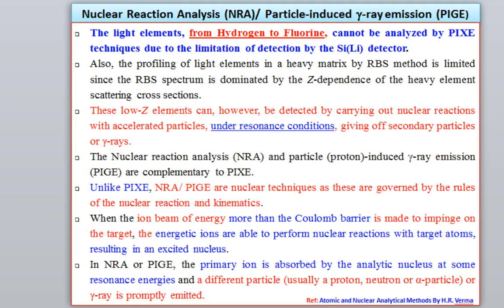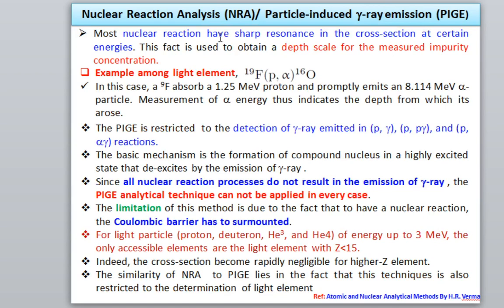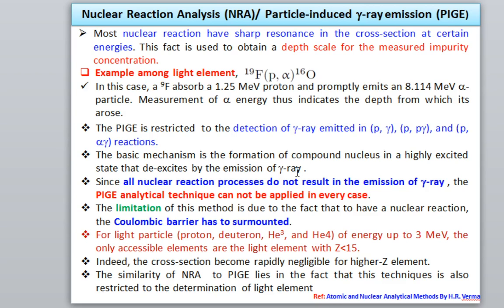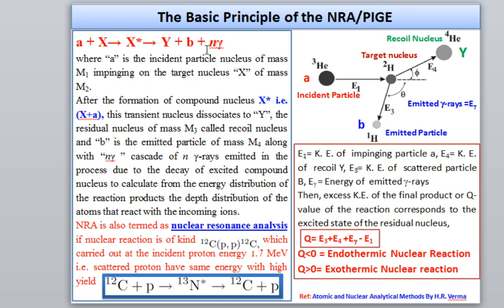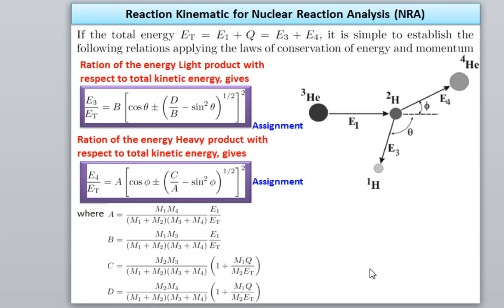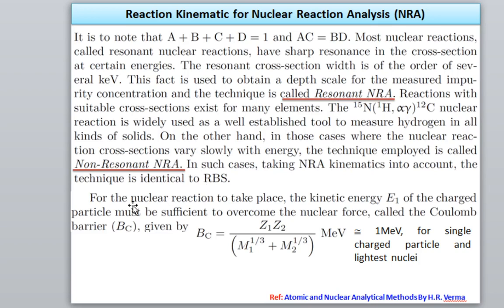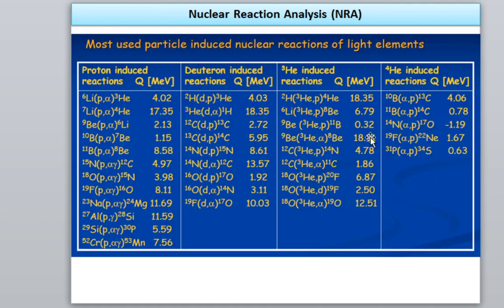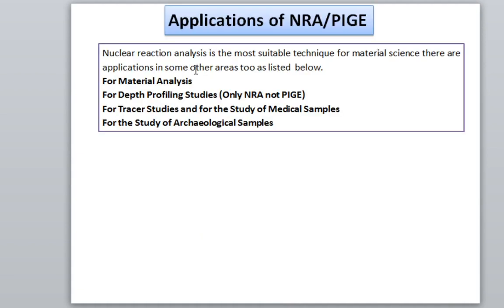Nuclear Reaction Analysis (NRA) and Proton Induced Gamma Ray Emission (PIGE)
In this video lecture, I have discussed NRA and PIGE, another ion beam analysis techniques, to characterize the samples. These are very power technique to detect element present in the sample. This technique can be used in several branch of Science.